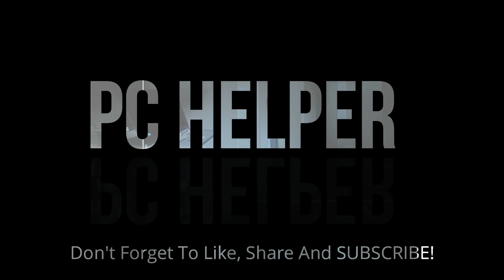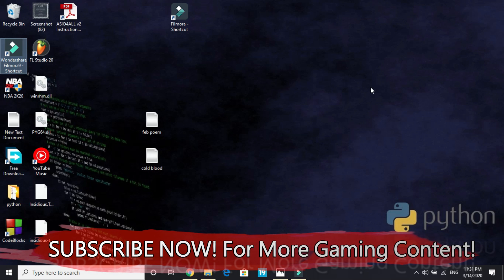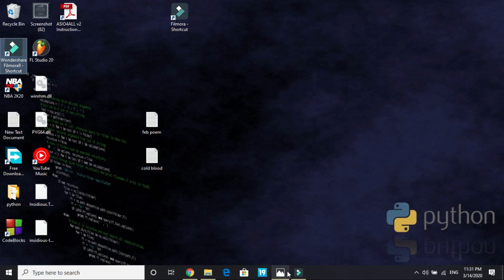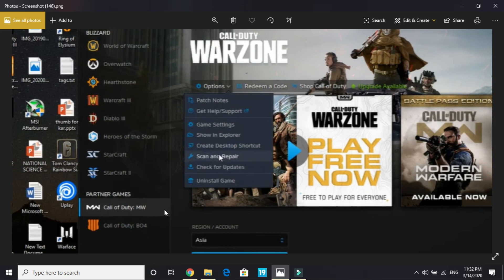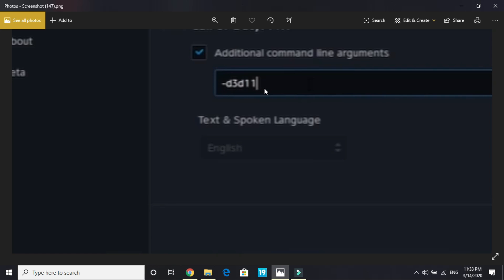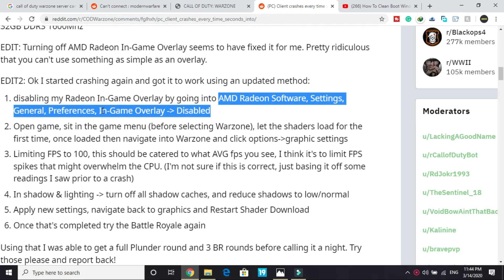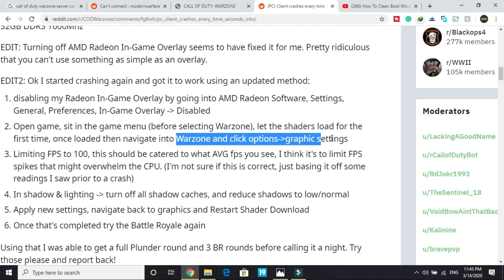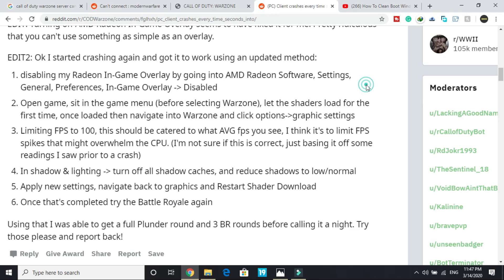Call Of Duty Warzone Disc Read Error FIXED| "common_mp.ff"|Dev Error 6065, 6036,6071| Direct X Error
COD Warzone Fix Disc Read Errors "common_mp.ff" And Dev Error 6036 , 6071 , 6038 And More for game Cod modern Warfare.

Other Ways:
1)disabling my Radeon In-Game Overlay by going into AMD Radeon Software, Settings, General, Preferences, In-Game Overlay - Disabled

2)Open game, sit in the game menu (before selecting Warzone), let the shaders load for the first time, once loaded then navigate into Warzone and click options-graphic settings

3)Limiting FPS to 100, this should be catered to what AVG fps you see, I think it's to limit FPS spikes that might overwhelm the CPU. (I'm not sure if this is correct, just basing it off some readings I saw prior to a crash)

4)In shadow & lighting - turn off all shadow caches, and reduce shadows to low/normal

5)Apply new settings, navigate back to graphics and Restart Shader Download

6)Once that's completed try the Battle Royale again